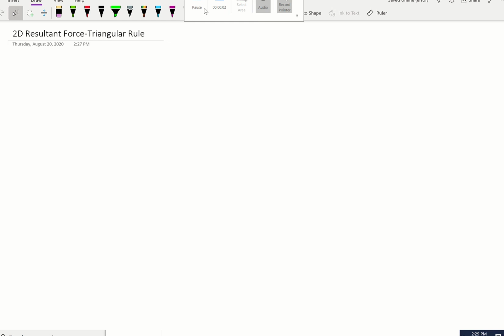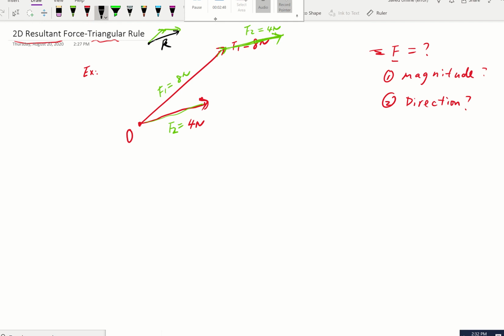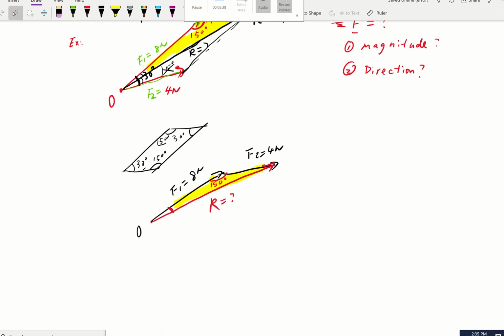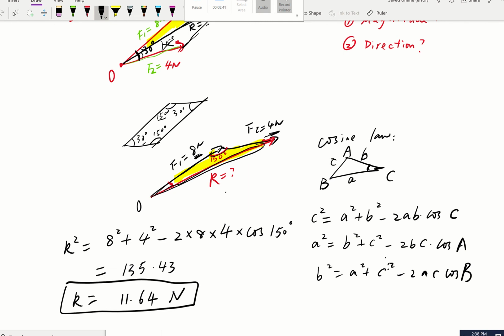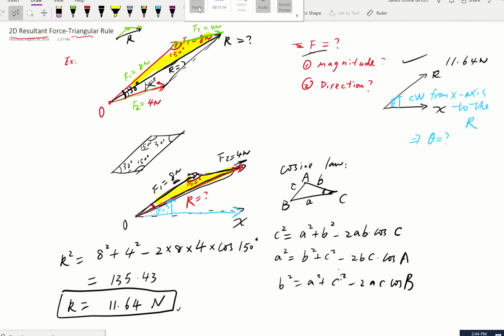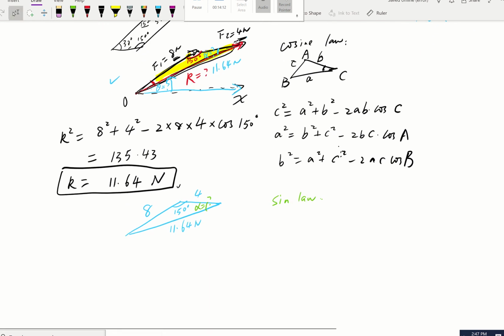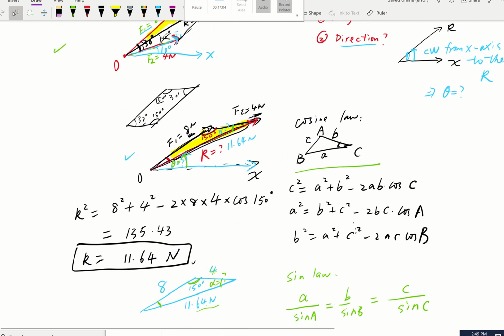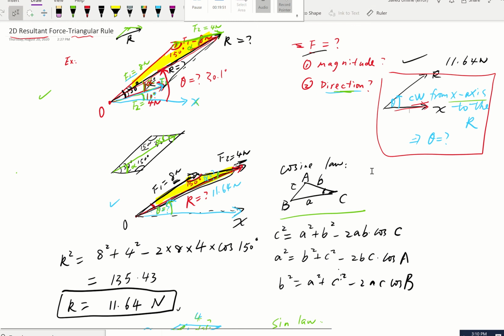2D Resultant Force Trianglular Rule